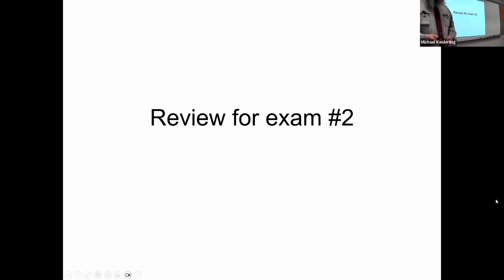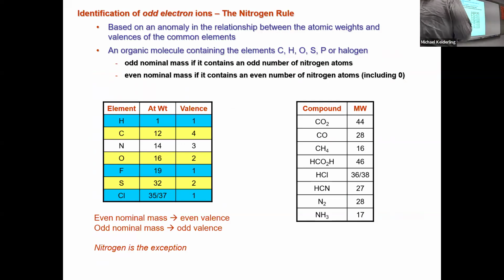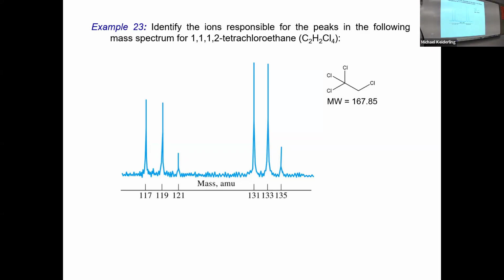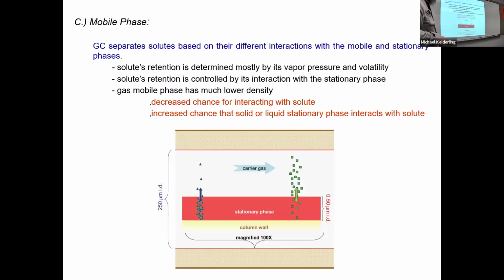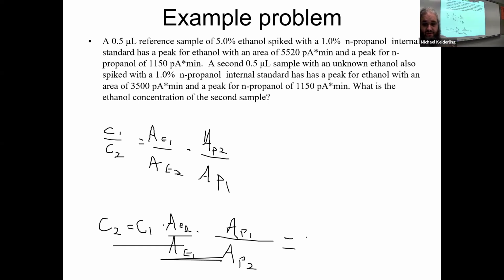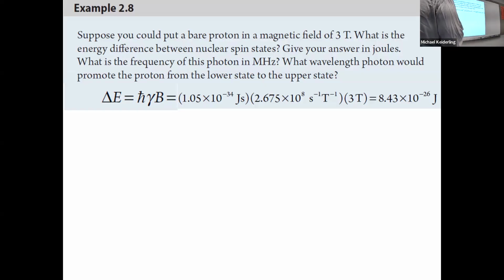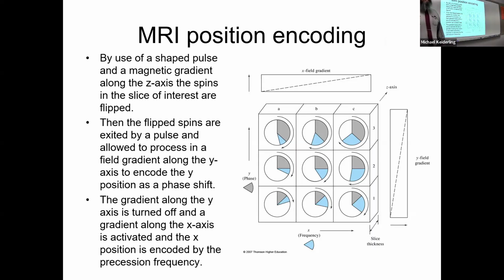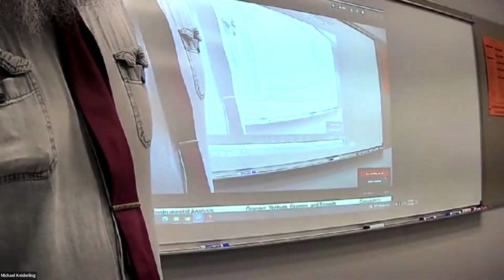CHEM430SP26 Lecture W15 R Review for Exam 2